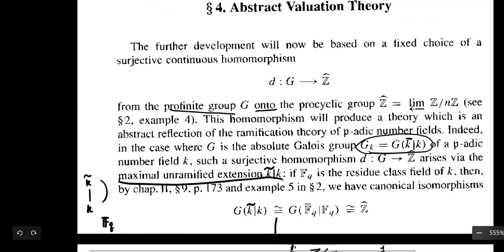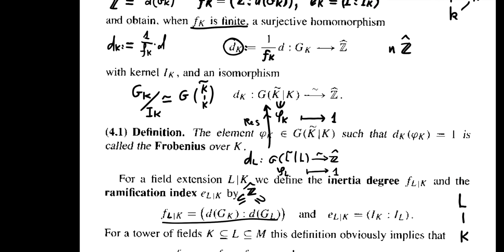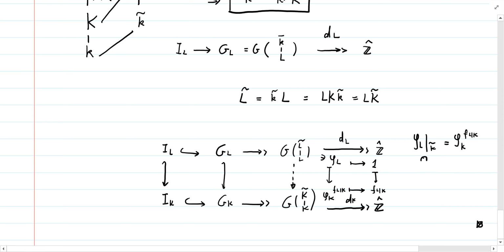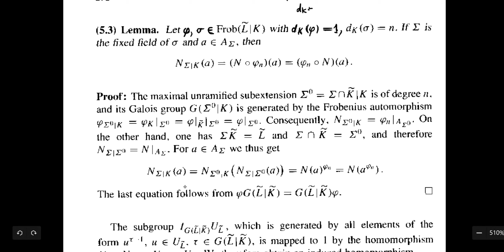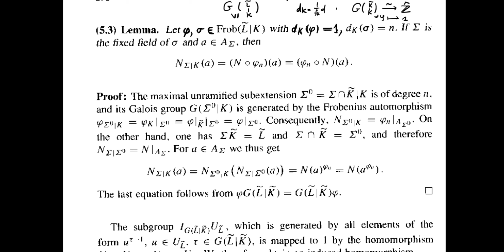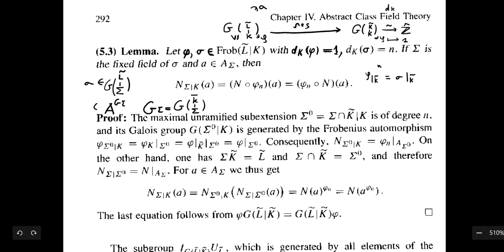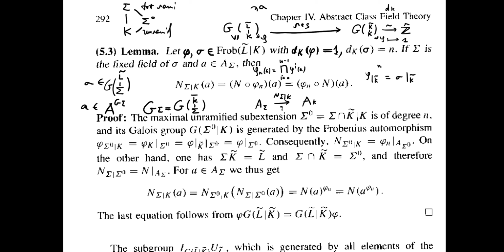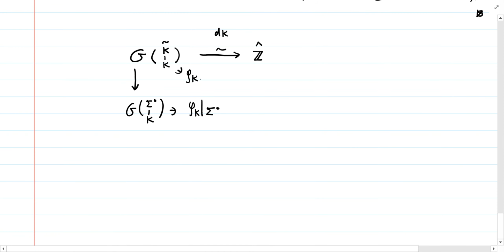4. notations for Frobenius